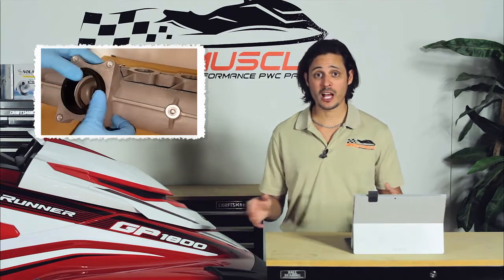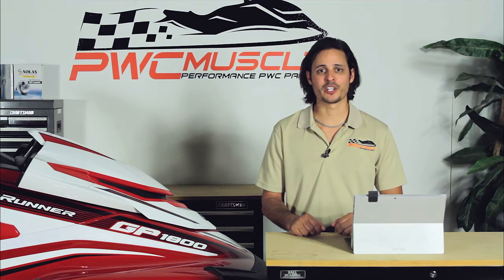Yamaha GP1800 Power Filter Results Video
In this video we discuss the performance results from installing a Riva Power Filter and ribbon delete.  We already saw some amazing gains from our tune install, and freeing up some additional air helps continue to push this build.

You can view the full results on our build thread at PWCExtreme.com

To view the air intake for the GP1800 on PWCMuscle.com, visit this